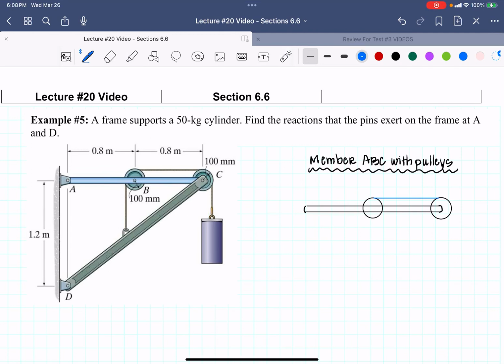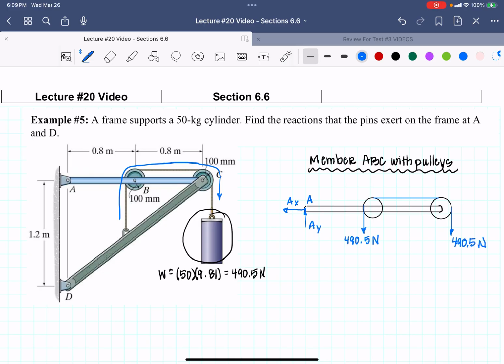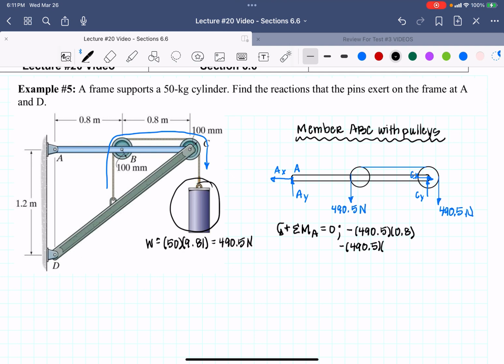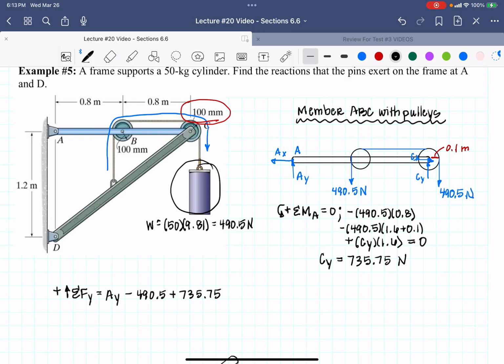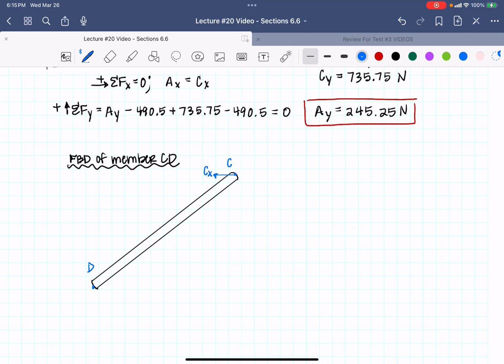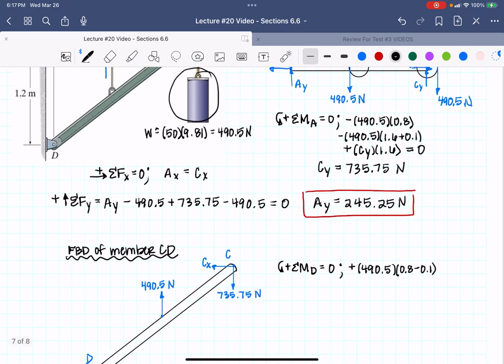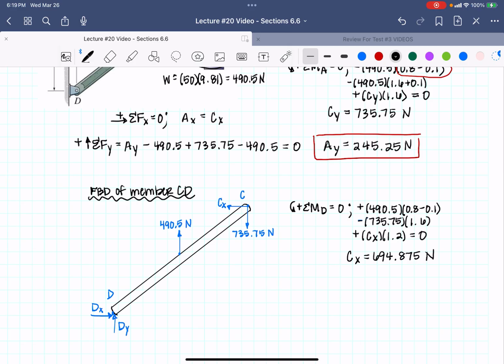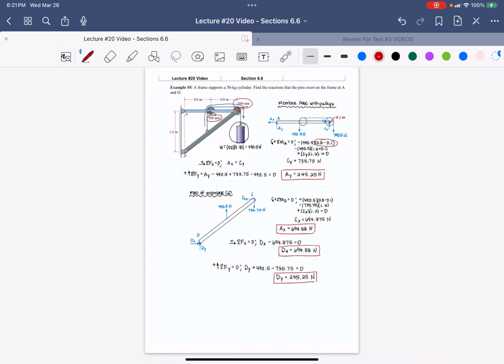Lecture #20 Video - Example #5